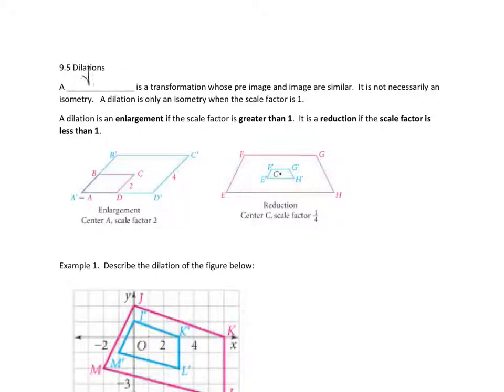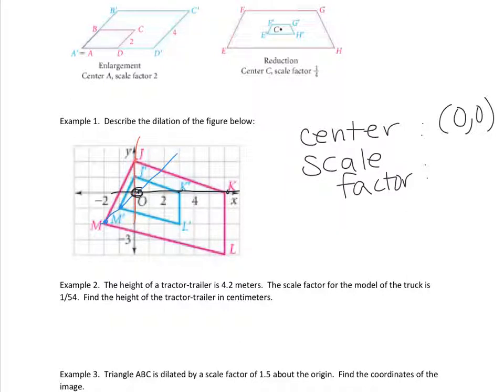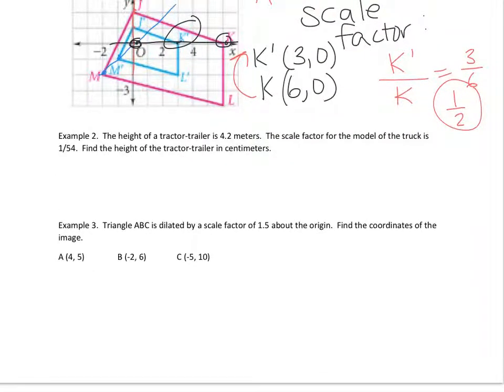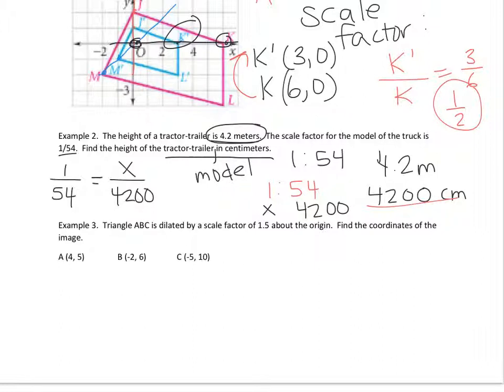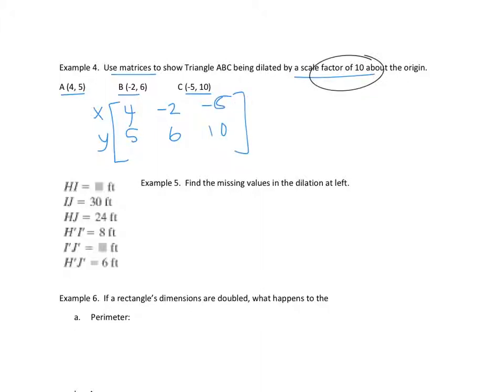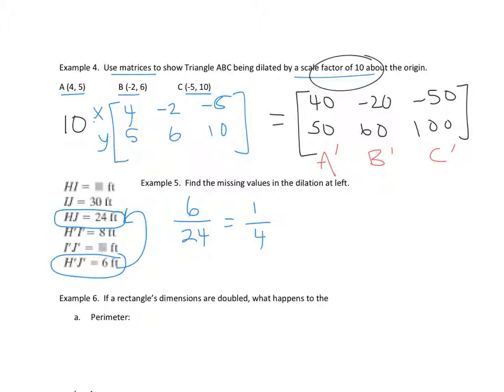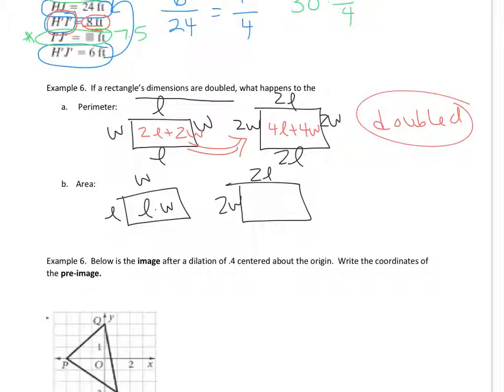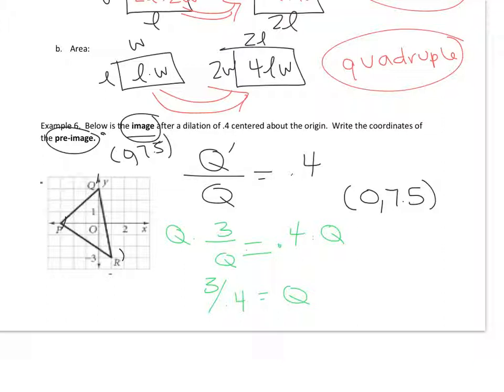Explanation for Geometry 9.5